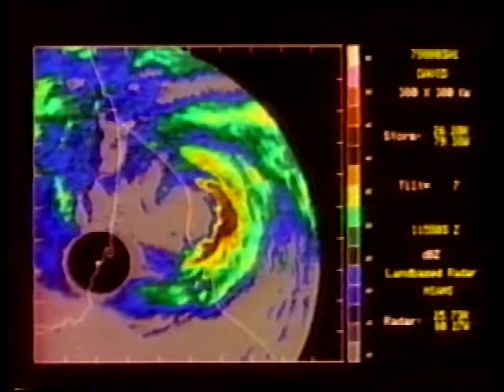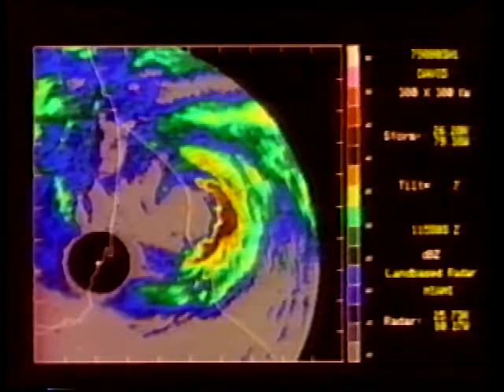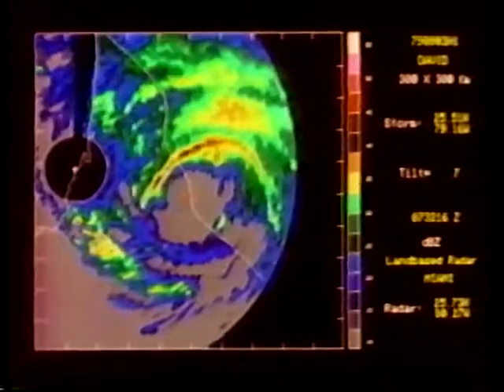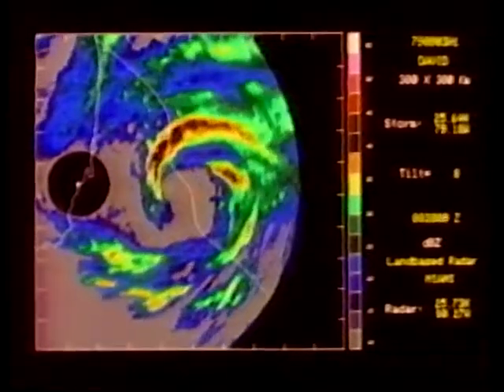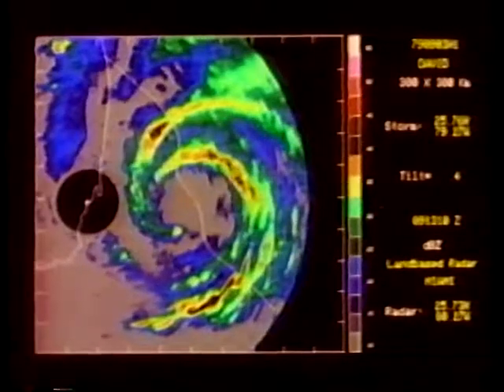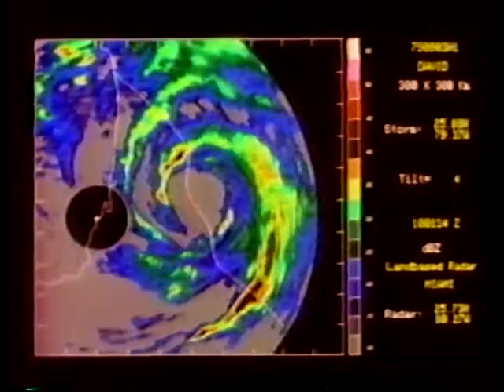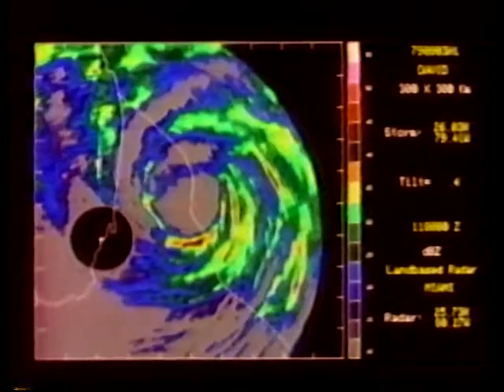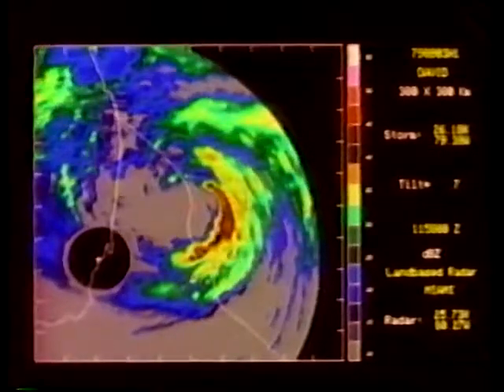1979 David - Miami, FL WSR-57 Radar Animation